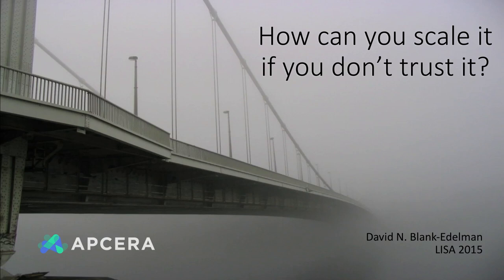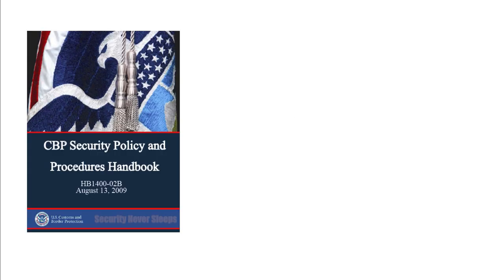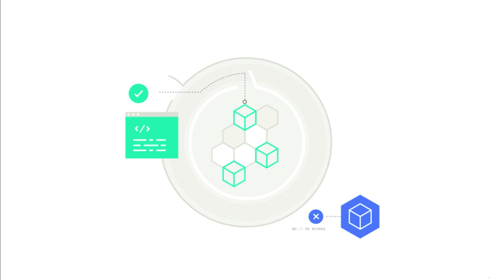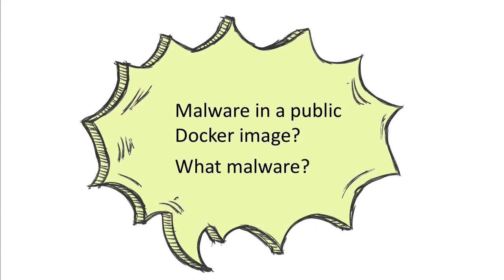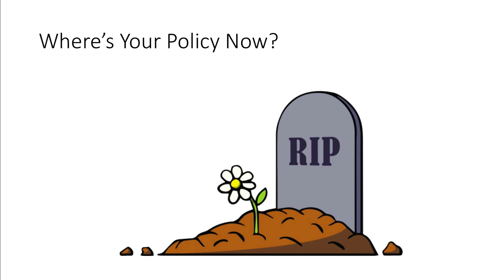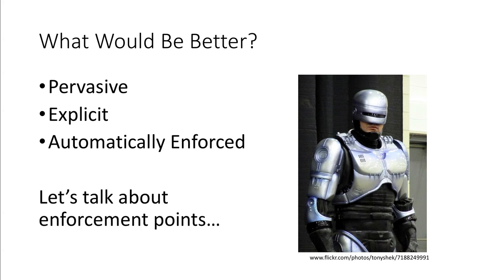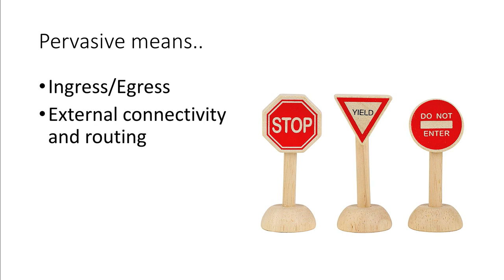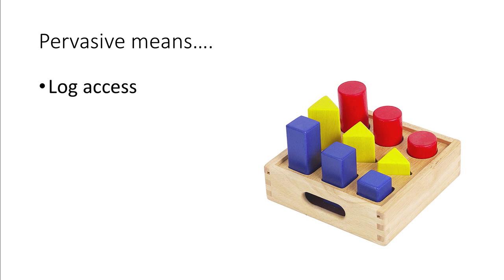LISA15 - How Can You Scale It If You Don't Trust It?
How Can You Scale It If You Don't Trust It?

David N. Blank-Edelman, Apcera

When you scale up an infrastructure it is crucial that you can trust you have the right resources in play, the right code deployed and that information can only flow in a secure manner. When you scale the organization, trust is required amongst all of the people responsible for coding, testing, deploying and managing the applications that power the business.

With all of the chatter around scaling, you would think someone would have told you the key ingredient necessary for creating and fostering the required trust. Unfortunately it is very easy to get to the end of the diving board, right on the edge of jumping into something like a hybrid cloud deployment, before you realize you need to figure this out on your own.

This talk can help. We’ll discuss some concrete ways you can engineer trust into the system (complete with examples) you are building or operating so that it works well for cloud-native and legacy applications. By the end, you’ll have a good idea of the decision/enforcement points you’ll need to consider to be able to create a system (and an organization) that can scale.

David is the Technical Evangelist at Apcera. He has spent thirty years in the systems administration/DevOps/SRE field in large multiplatform environments including Brandeis University, Cambridge Technology Group, MIT Media Laboratory and Northeastern University. He is the author of the O'Reilly Otter book (Automating System Administration with Perl) and is a frequent invited speaker/organizer for conferences in the field. David is honored to serve on the USENIX Board of Directors. He prefers to pronounce Evangelist with a hard 'g'.